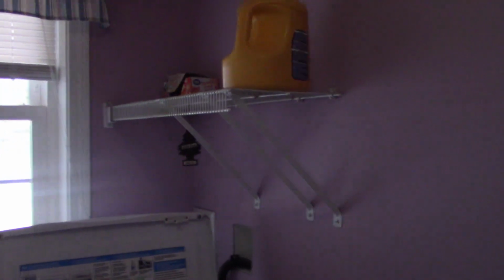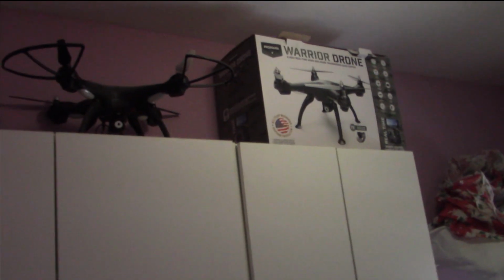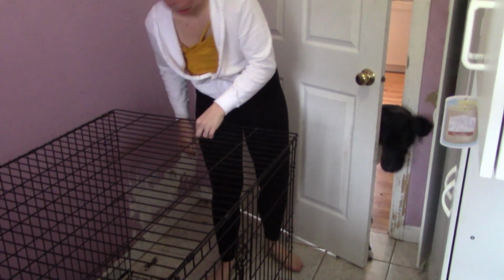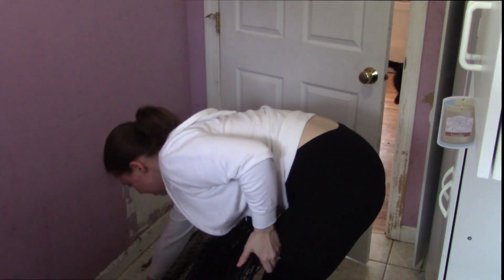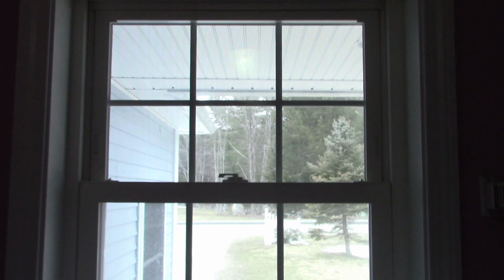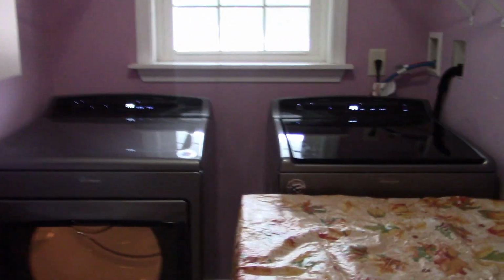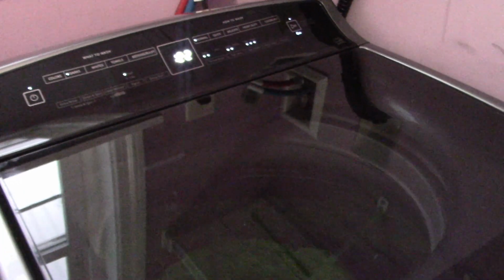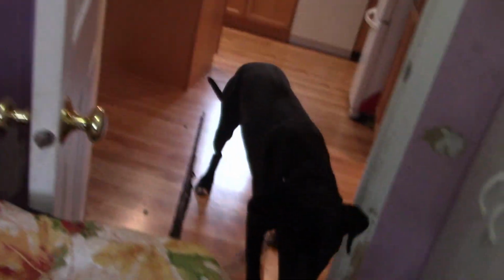OUT WITH THE OLD, IN WITH THE NEW! LAUNDRY ROOM CLEANOUT |SAHM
very overdue laundry room cleanout!

Song: Symbolism
Artist: Electro-Light